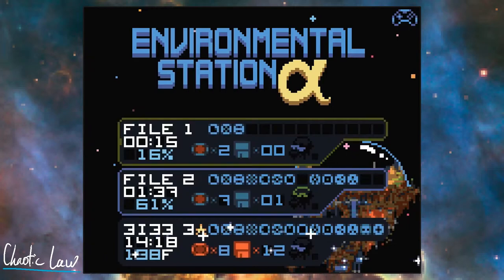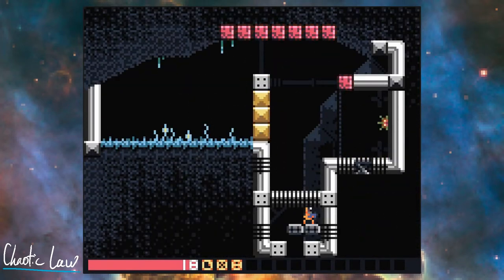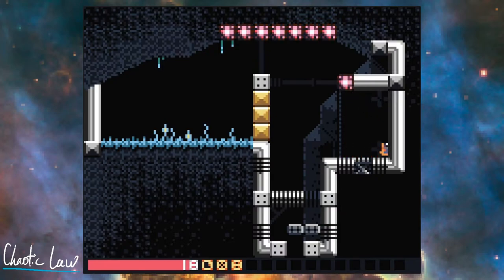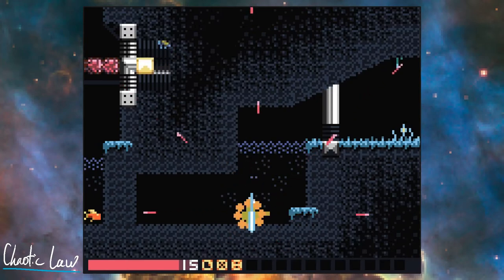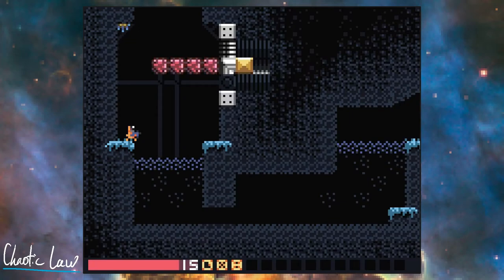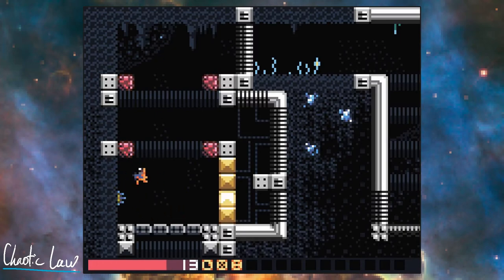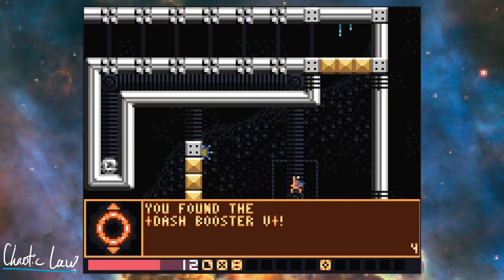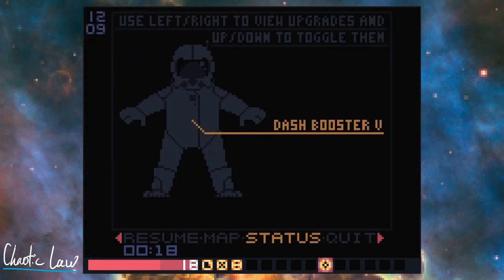Cool Move: Early Dash Booster V in Environmental Station Alpha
This video shows you how to acquire the Dash Booster V early in Environmental Station Alpha. This is to address a number of content patches which have made this process slightly more complex to get to. This video is proof that this sequence break is very much possible!

In Environmental Station Alpha you control an explorer robot sent to investigate an abandoned space station and find out what happened there. The game features a large world to explore and lots of unique environments to experience along with wonderful music by Roope Mäkinen and sound effects by Joonas Turner and Niilo Takalainen.

This game was created using Multimedia Fusion 2 by Clickteam.